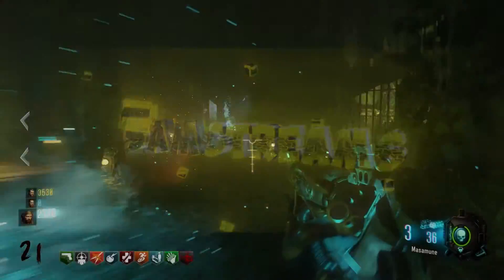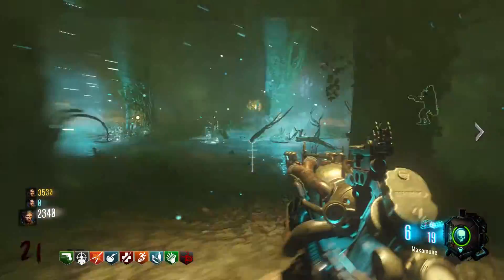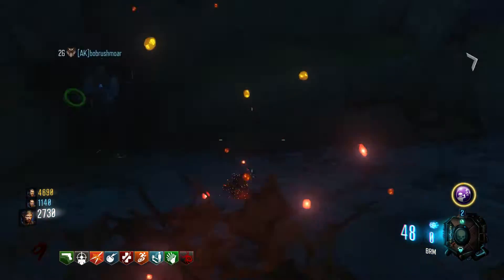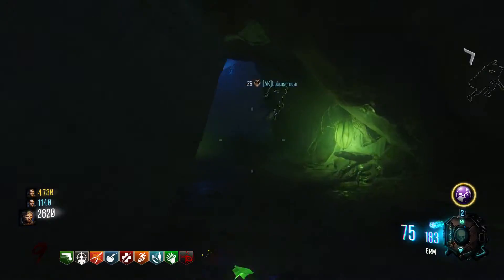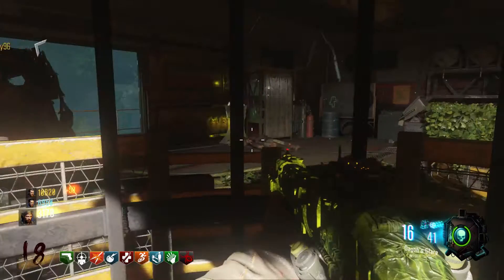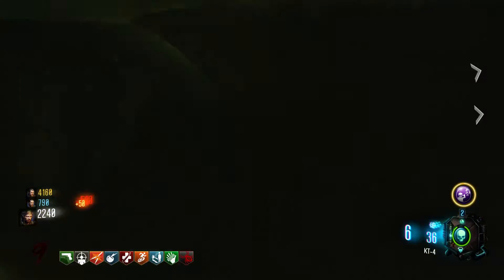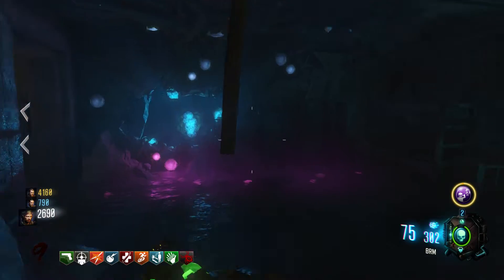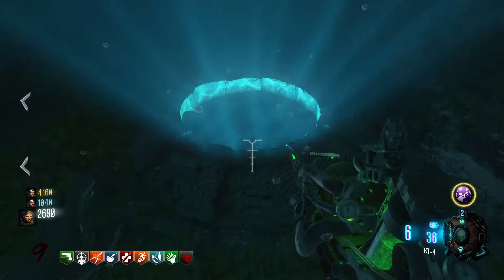HOW TO UPGRADE KT-4 WONDER WEAPON! FAST, EASY TUTORIAL! BO3 ZOMBIES (ZETSUBOU NO SHIMA)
HOW TO UPGRADE THE KT-4 ZETSUBOU NO SHIMA! EASY FAST TUTORIAL. BLACK OPS 3 ZOMBIES.